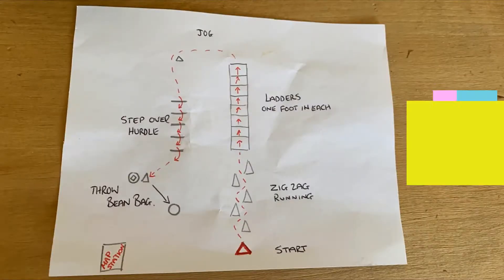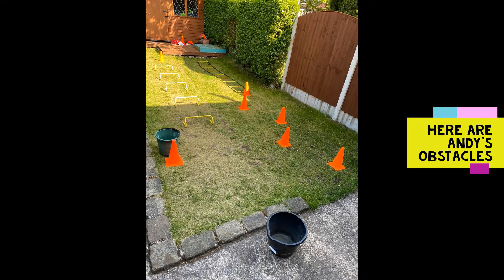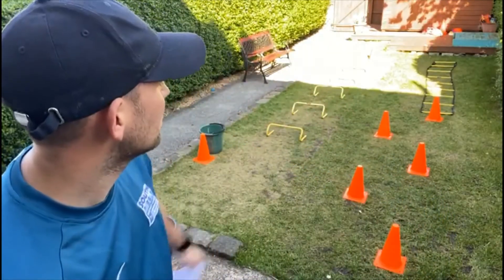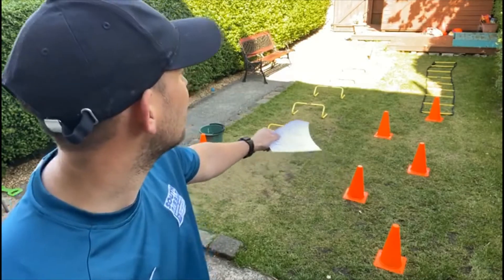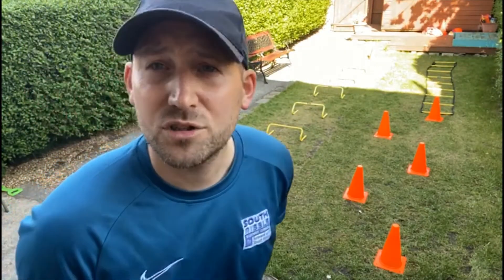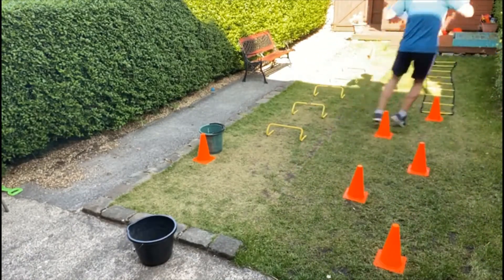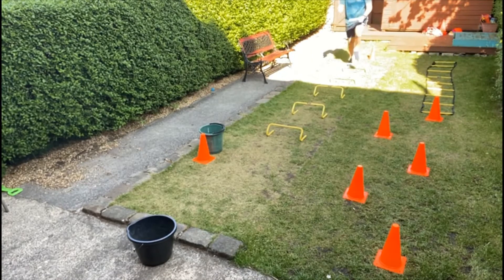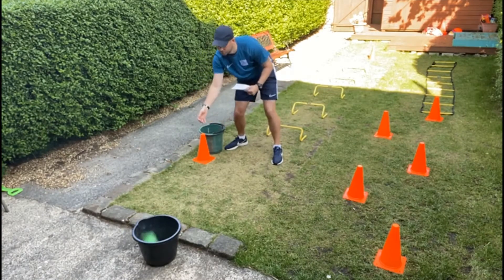Back Garden Orienteering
Andy shows us how to create a small orienteering course in your garden.